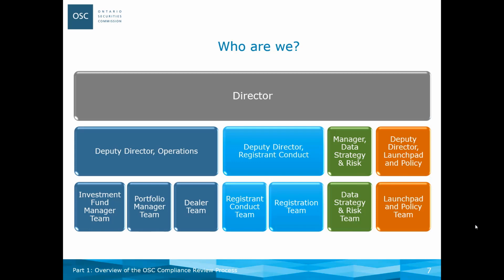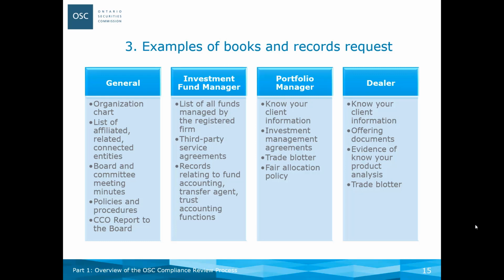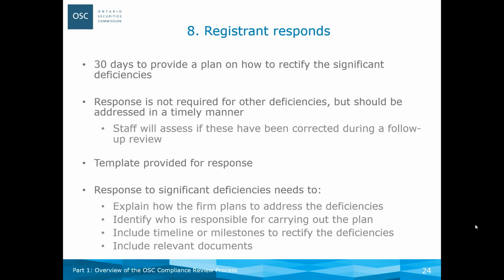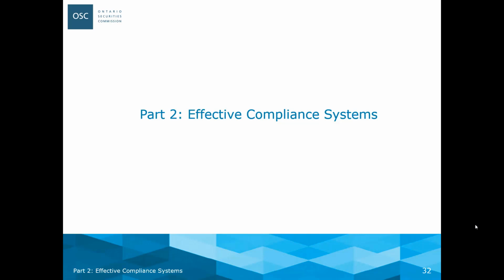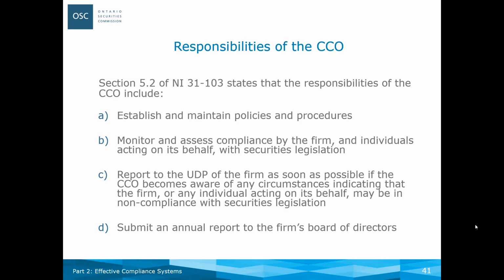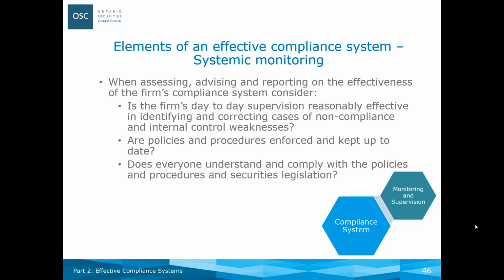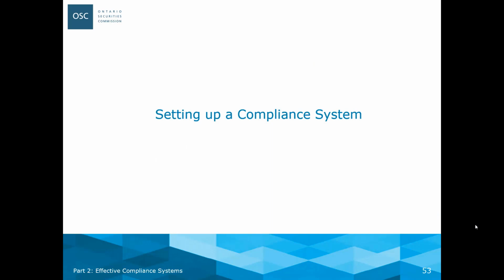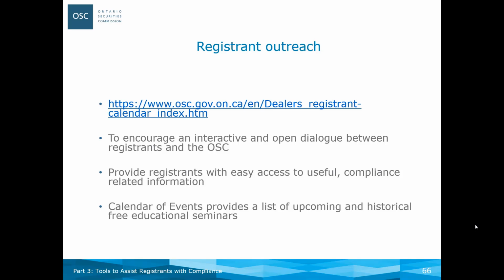Webinar: The OSC Compliance Review Process and Effective Compliance Systems